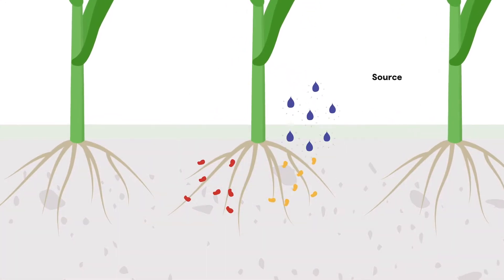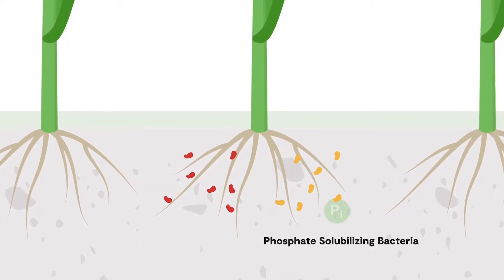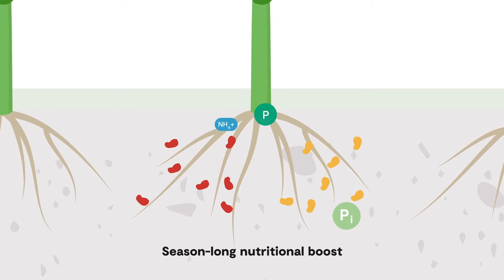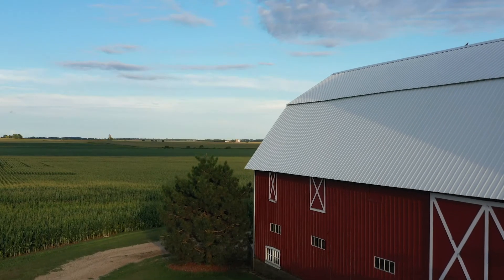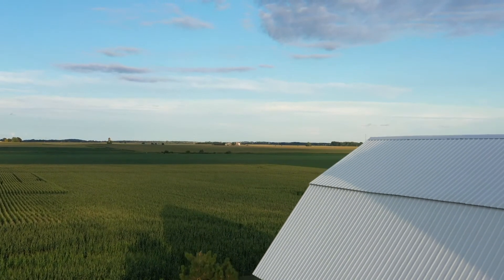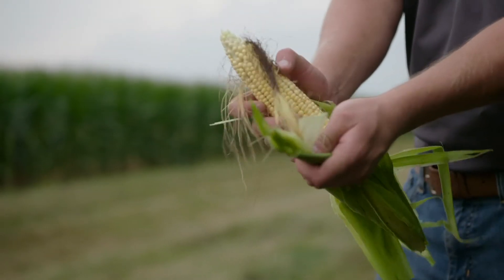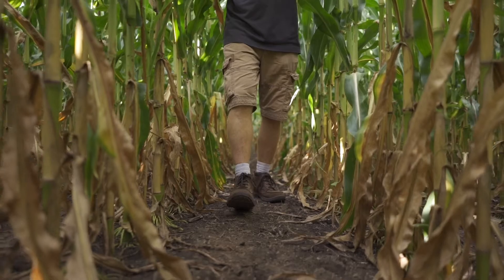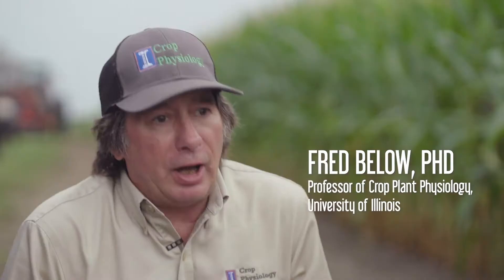How SOURCE™ Improves Nutrient Efficiency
SOURCE mimics natural plant-to-microbe signals that initiate the processes that fix atmospheric nitrogen and unlock phosphorus in the soil. Learn how this cutting-edge product was developed, how it improves yield and plant & soil health, and why it has growers so excited.